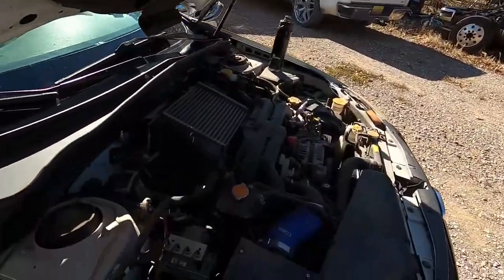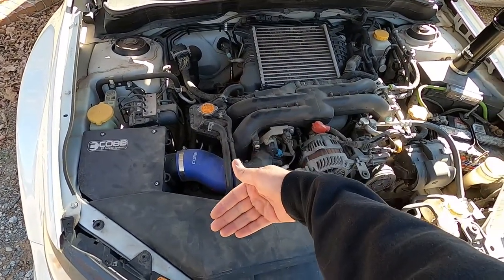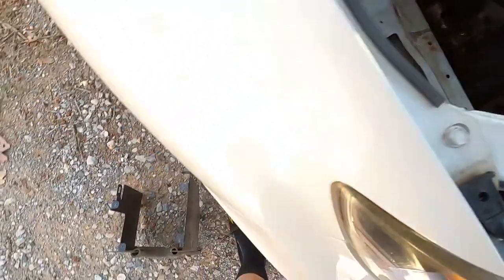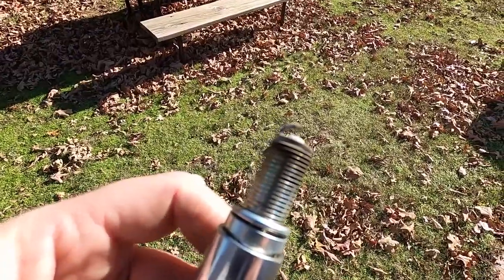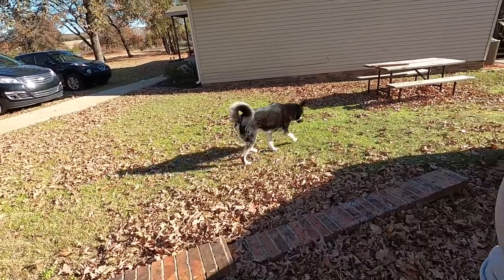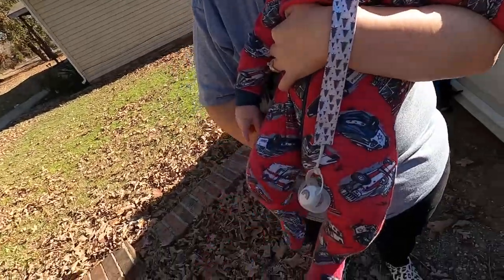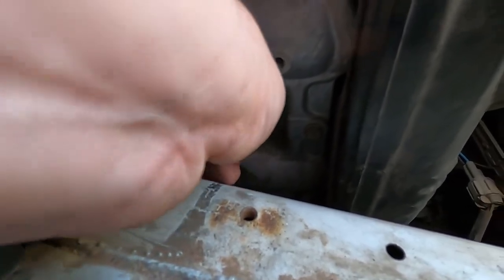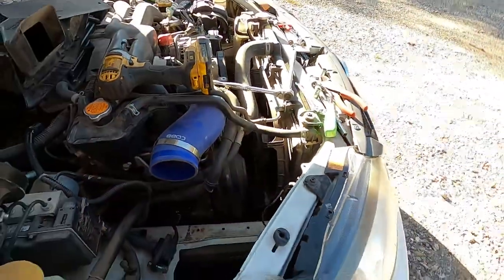Finding 30hp on the WRX (I can't believe I let it go this long)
Sometimes you just gotta go back to the basics

MattyXBuilds
Newalla, Oklahoma 74857